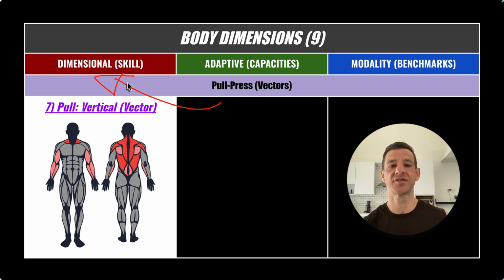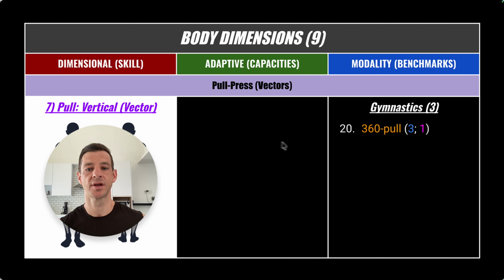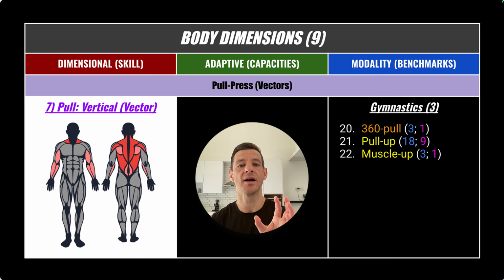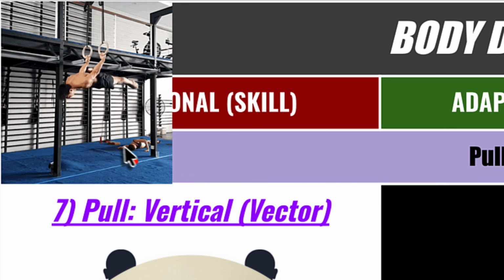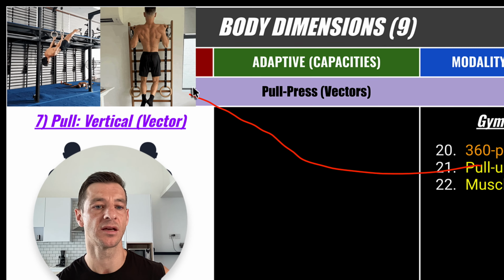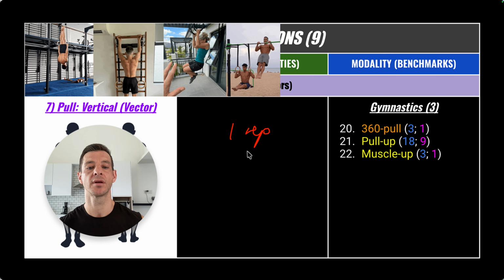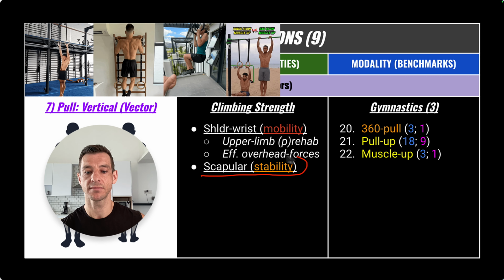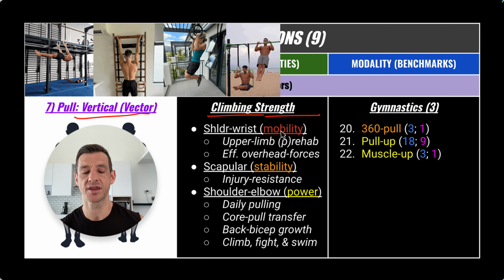11. Dimensional Skill #7: Climbing Strength | Training (Map)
Can you climb your own body weight?

I’m Lorenzo Delano, and in this lesson of the Training Map taxonomy, we are tackling the Vertical Vector.

This is where we develop "climbing strength"—the highest expression of pulling power that could, quite literally, save your life.

In this video, I’ll walk you through the 3 gymnastics benchmarks that separate the average gym-goer from the top 1% of physical movers.

What you’ll learn in this lesson:

- The 3 vertical-benchmarks: Why you need the 360 pull, the pull-up, and the muscle-up in your repertoire. [01:29]
- The strategy for mastery: Why wrist mobility (the false grip) and scapular stability are your secret weapons for the transition. [07:33]
- Functional-transfer: How climbing strength powers elite performance in swimming, fighting, and, of course, rock climbing. [08:51]

Stop doing "lat pulldowns" and start training for the vertical vector.